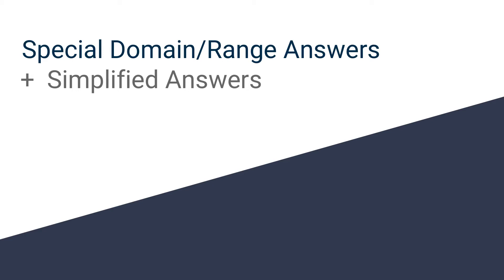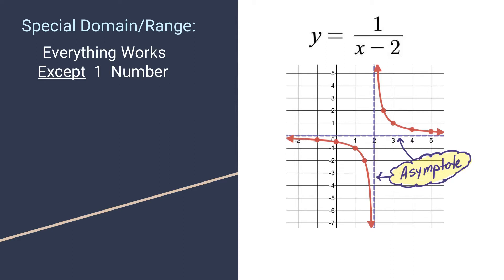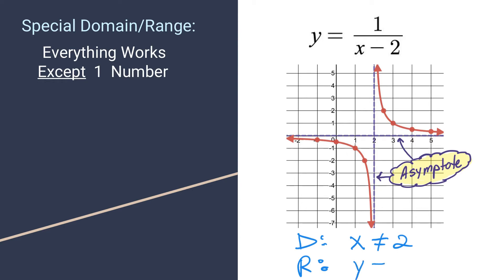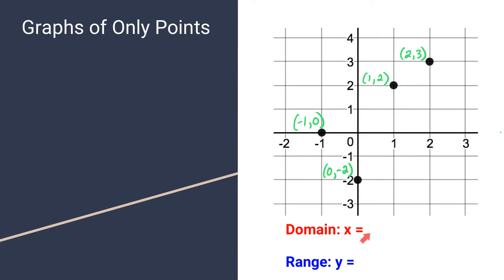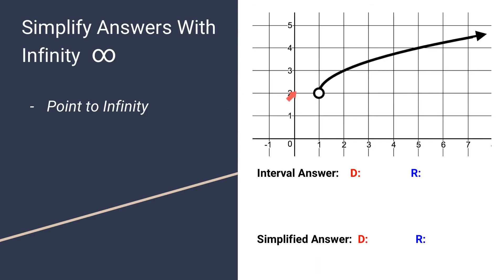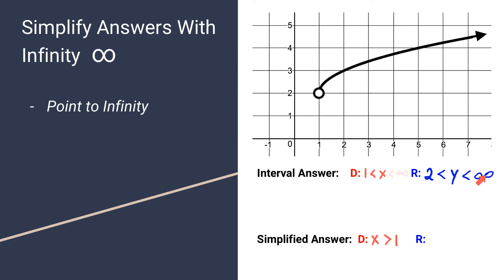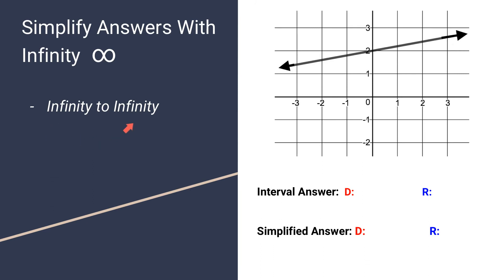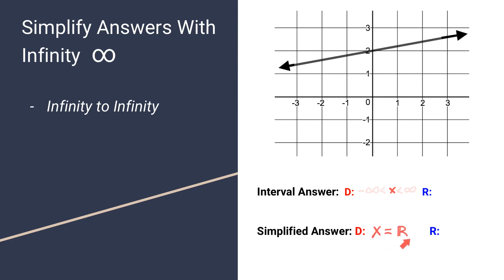Non-interval Domain & Range Situations + Simplifying Infinity Answers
This video follows the previous lesson on domain and range.